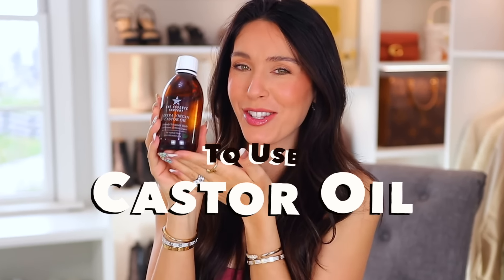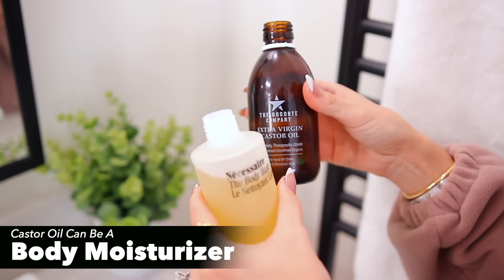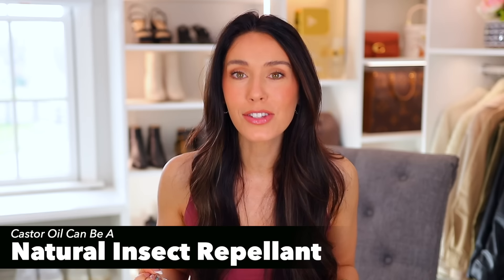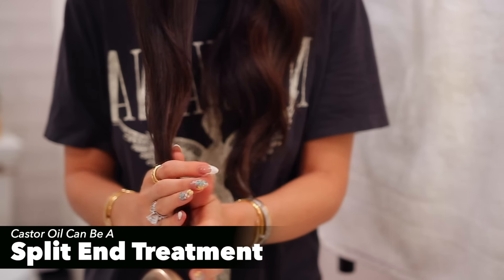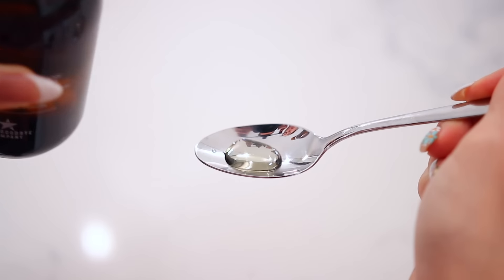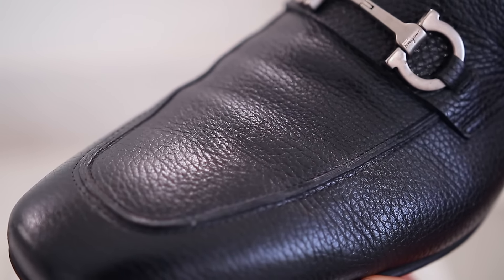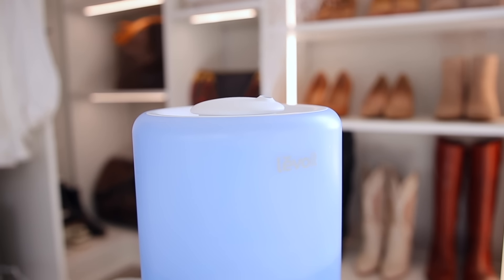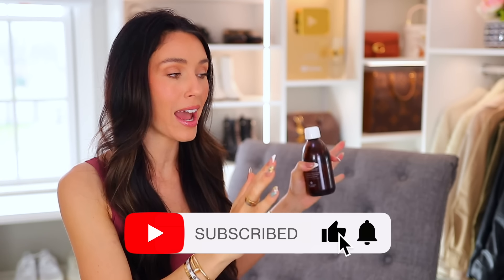15 *NEW* Incredible Ways to Use CASTOR OIL!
15 New INCREDIBLE Ways to Use CASTOR OIL!  Everything is linked below & in the comments!!
1. My Favorite Castor Oil